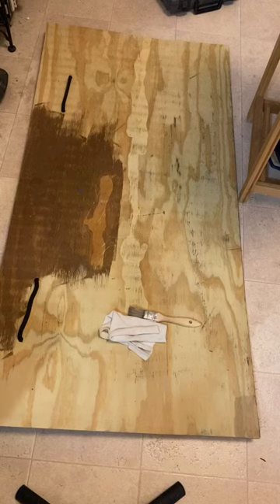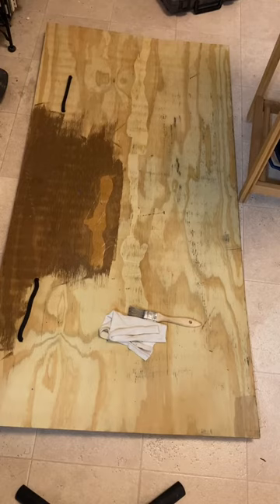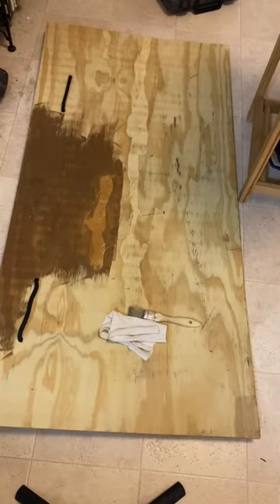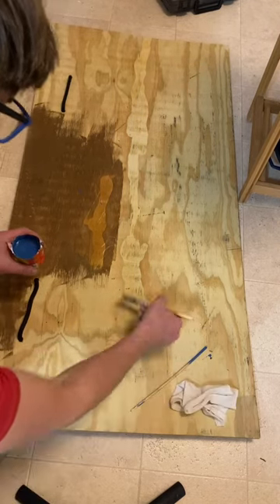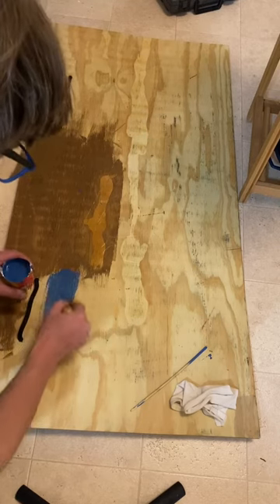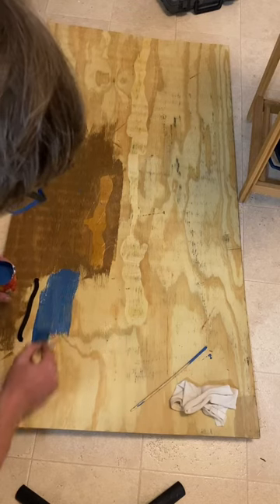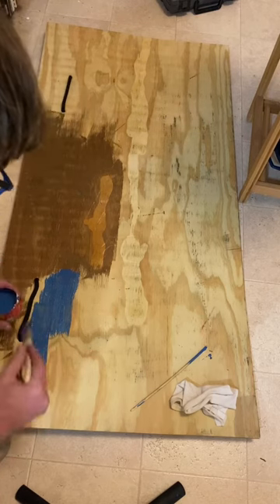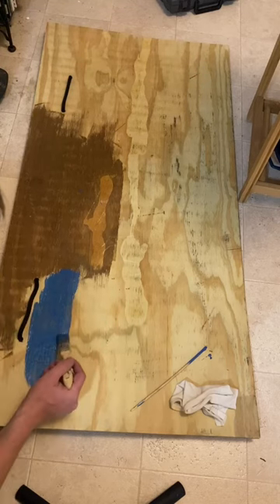Part 1 of applying milk paint Quark Color wash sustainability and noVOCpaint